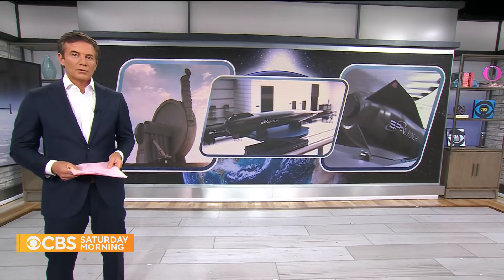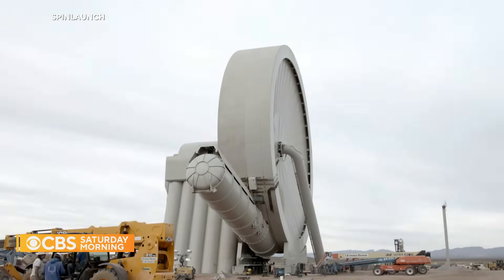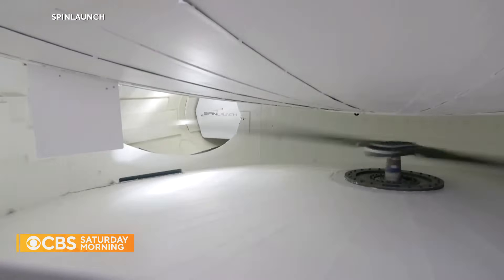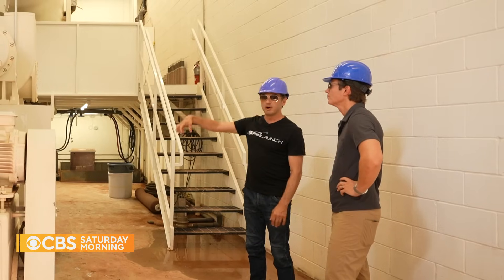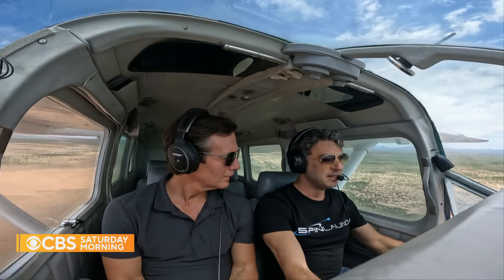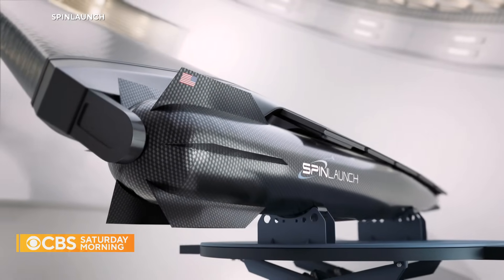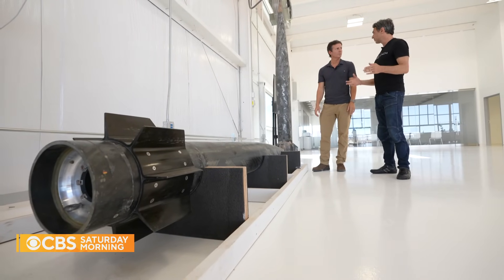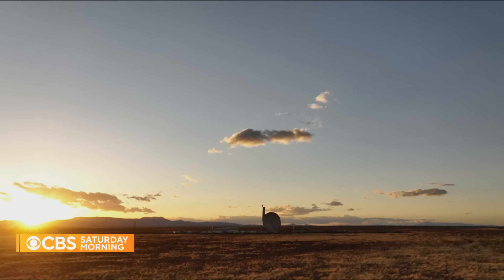New technology aims to put a whole new spin on space travel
A new form of technology is trying to send items into space with an innovative new method. The SpinLaunch aims to reduce the carbon footprint of space travel by using vacuum chamber to launch objects. Jeff Glor has more.